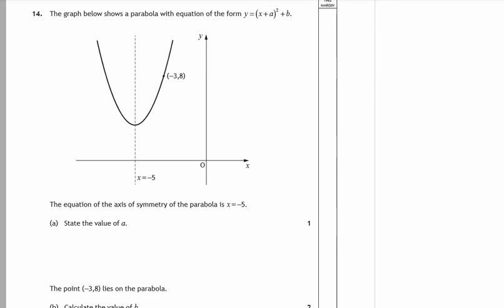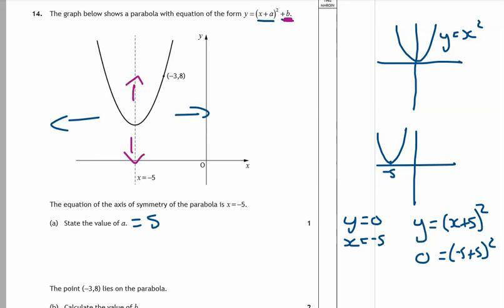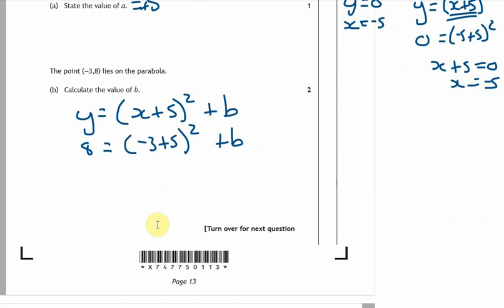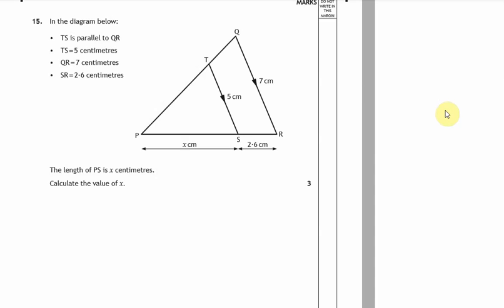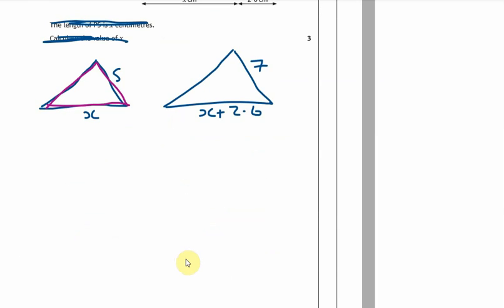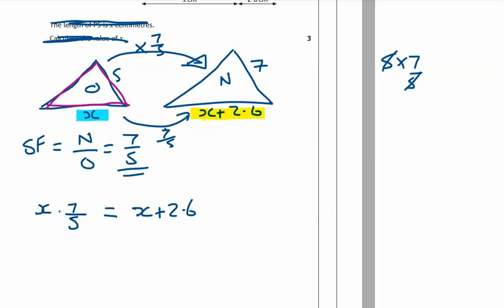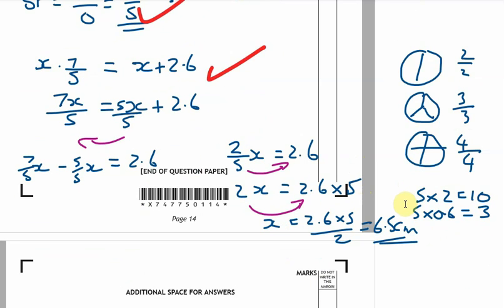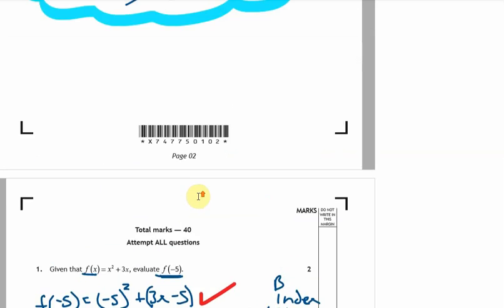National 5 2017 Non calc Q14,15